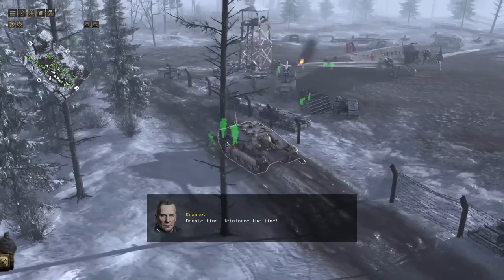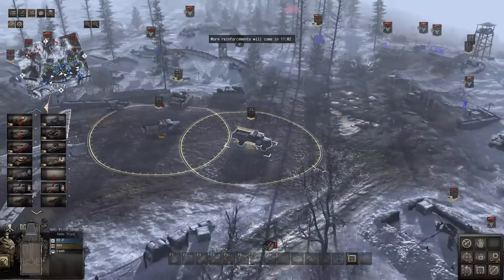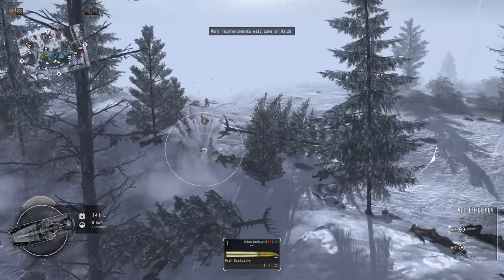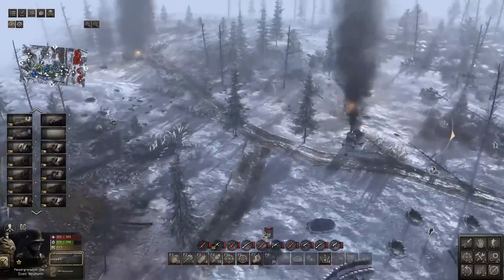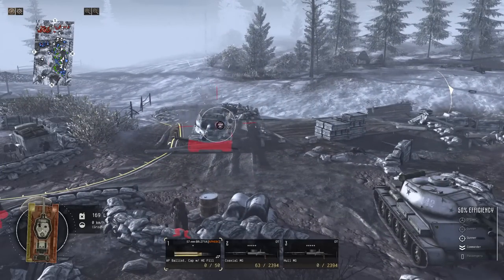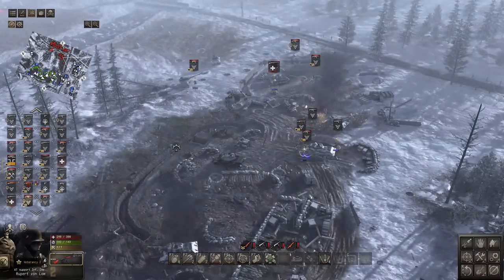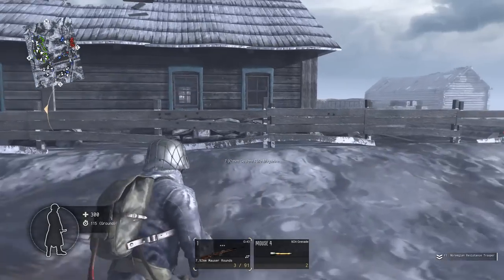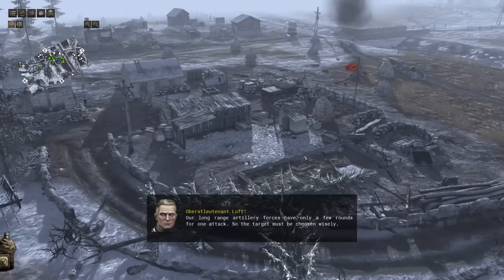Can 100 Panzergrenadiers Hold AIRBASE BUNKER Defenses!? - Gates of Hell: WW2 Mod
Can 100 Panzergrenadiers Hold AIRFIELD Defenses!? - Gates of Hell: WW2 Mod
DaleyTactics plays more of the World War 2 Last Grenadier German Army campaign for the Men of War Assault Squad 2 Spin Off game Call to Arms Gates of Hell. Can the German Army Elite Panzergrenadiers hold the airbase defenses vs 1,000 Soviet Army soldiers charging them?